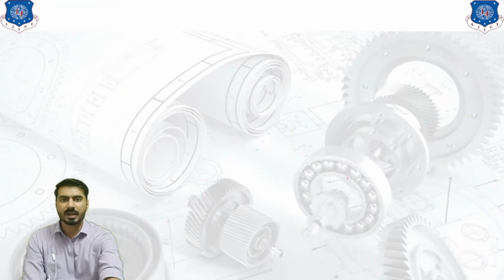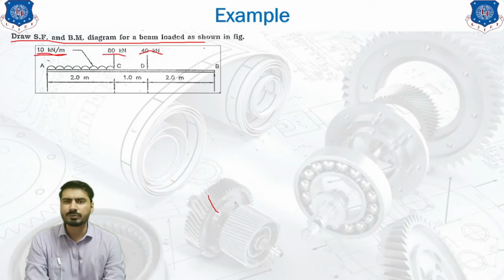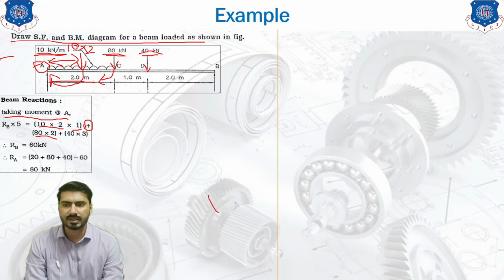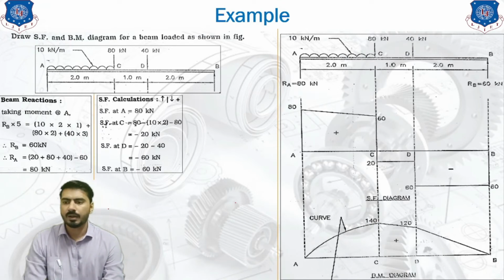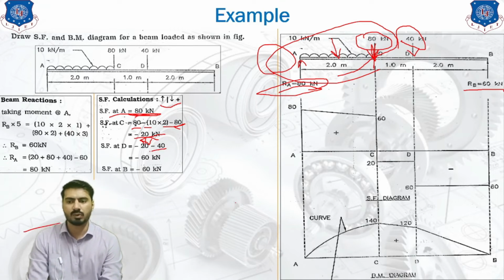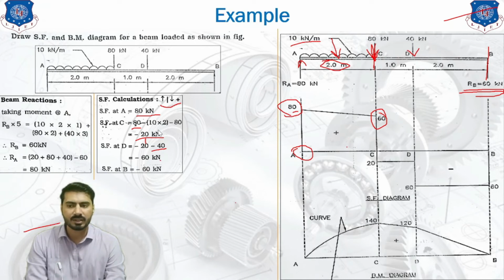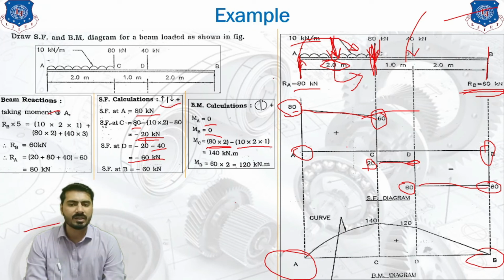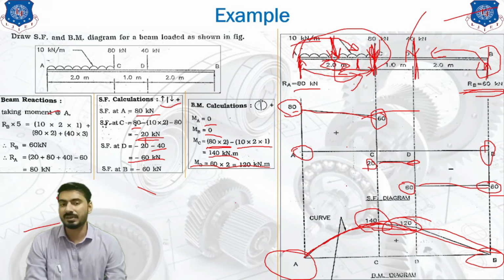L 18 Shear Force and Bending Moment Examples 1 | Strength of Materials | Mechanical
Shear Force and Bending Moment Examples 1

Reference: -
Strength of Materials by R.S. Khurmi